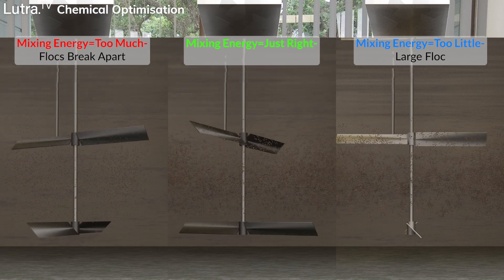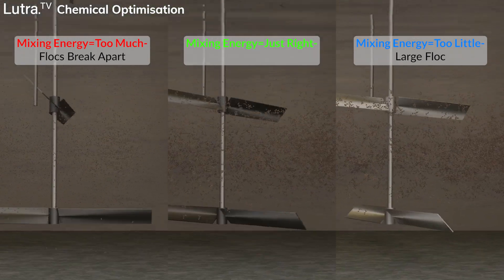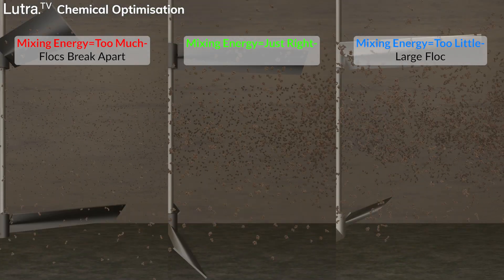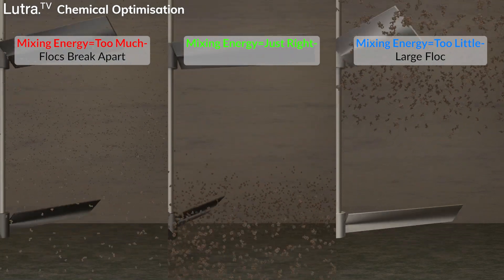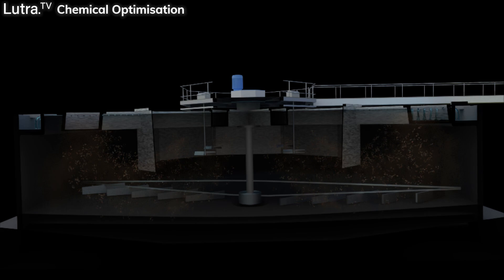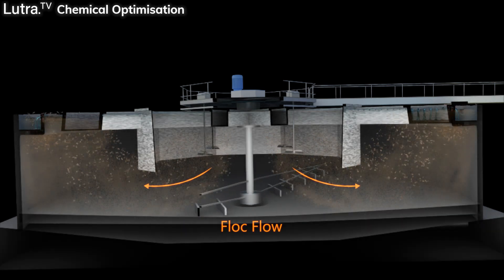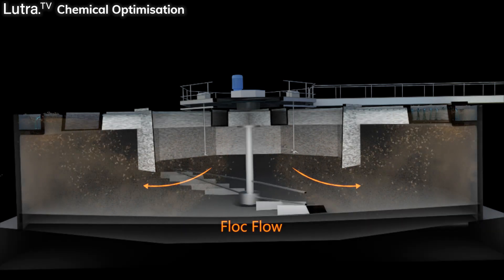How Can Chemical Dosing Optimisation Improve Your Water Treatment?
Chemical dosing in various water treatment processes is often seen as set and forget, but in this video Principal Process Engineer Jonathan Church and Senior Process Engineer Amanda Slater explain why regular optimisation is a vital way to ensure process efficiency. Chemical optimisation can save time, money, stop excess waste production and more, watch on to find out the why, what and how.